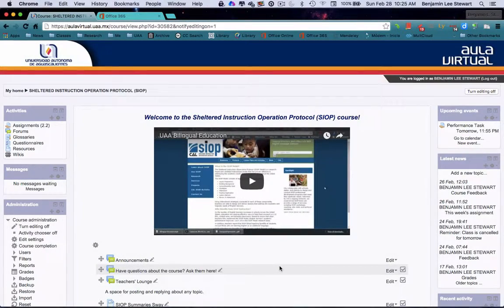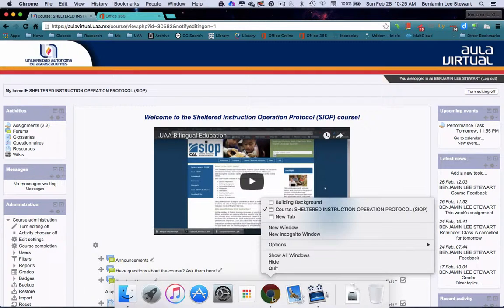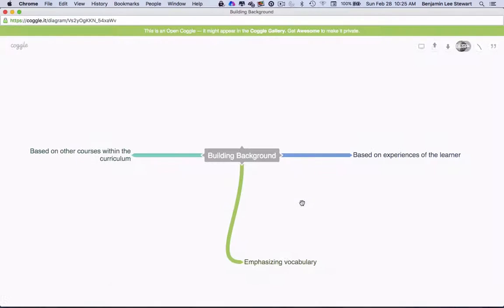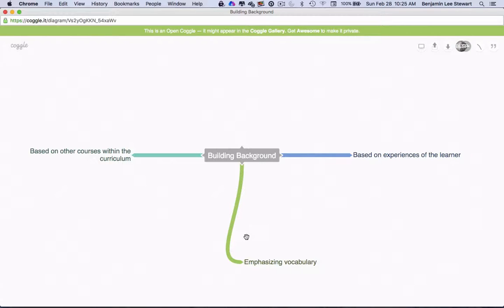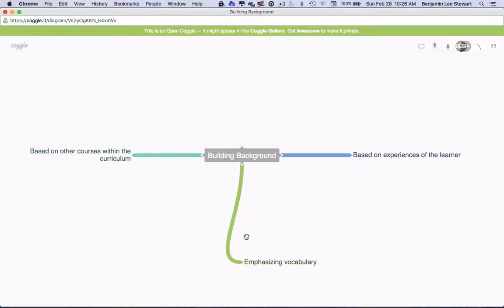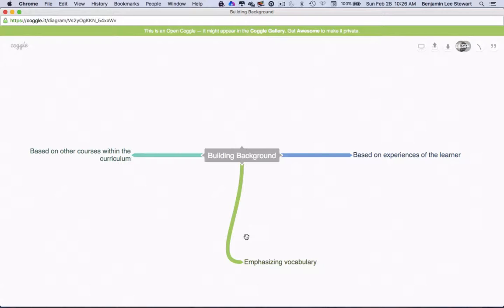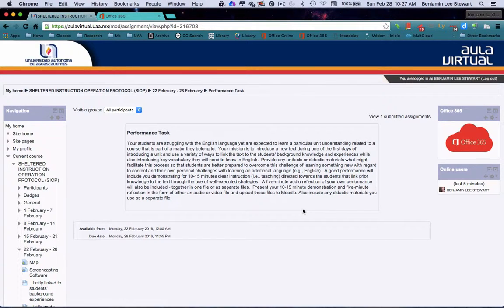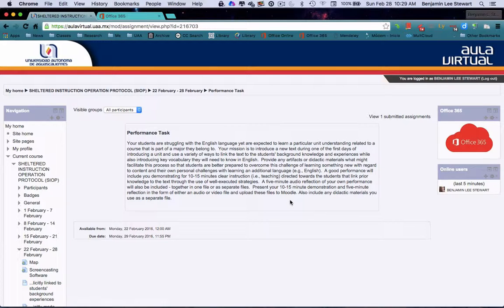SIOP Course: Recap #4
Sheltered Instruction Operation Protocol